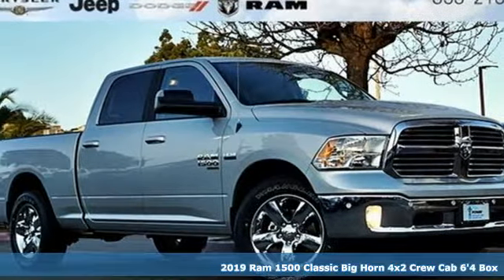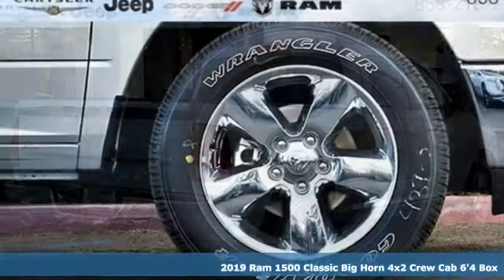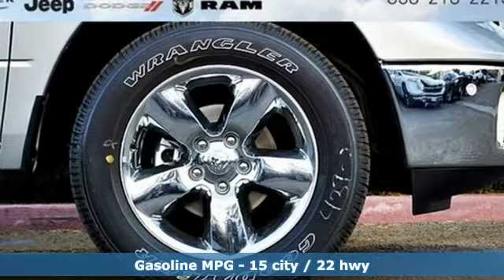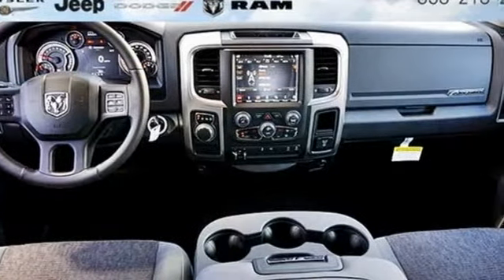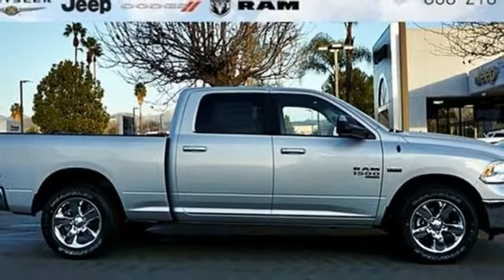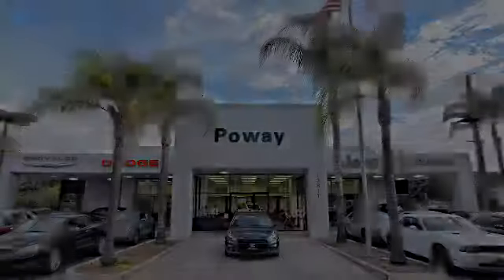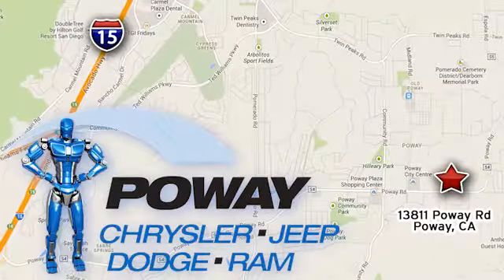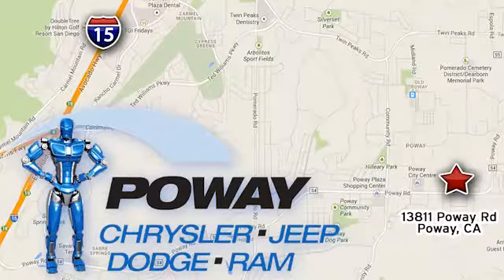New 2019 Ram 1500 Classic Poway CA Escondido, CA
Year: 2019
Make: Ram
Model: 1500 Classic
Trim: Big Horn
Engine: HEMI 5.7L V8 Multi Displacement VVT
Transmission: 8-Speed Automatic
Color: Silver
Interior: Black
Stock #: C16749
VIN: 1C6RR6TT7KS572719
Bright Silver Clearcoat Metallic 2019 Ram 1500 Classic Big Horn RWD 8-Speed Automatic HEMI 5.7L V8 Multi Displacement VVT

Hours